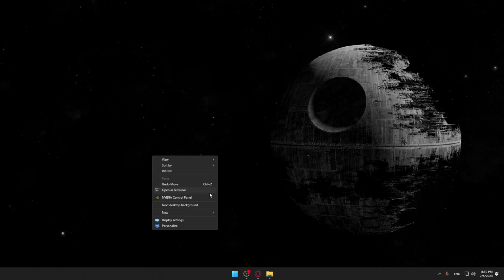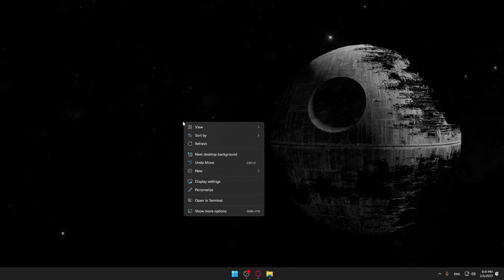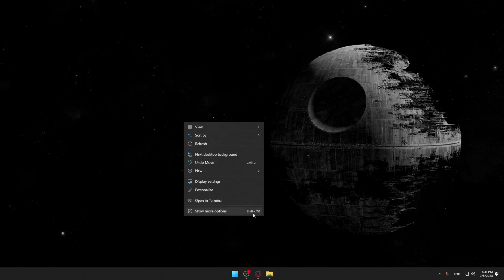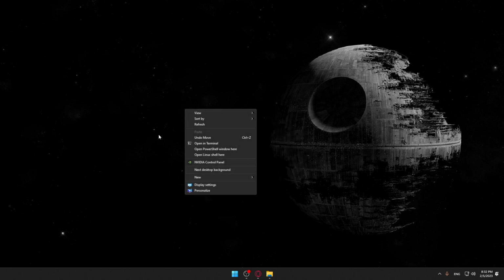How To Always Show More Options Windows 11 Tutorial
Today we talk about always show more options in win 11,how to always show scrollbars in windows 11,scrollbar settings windows 11